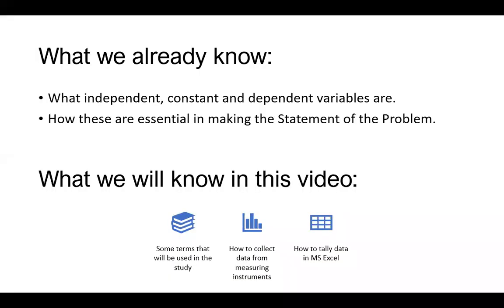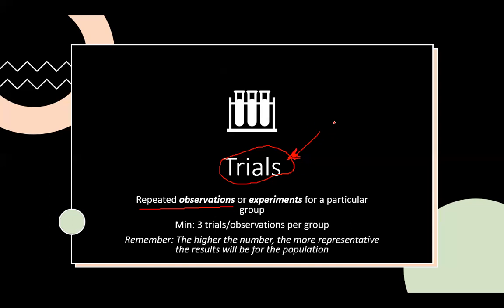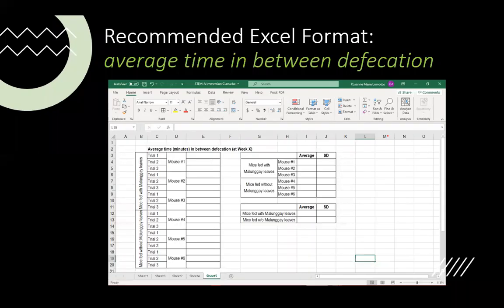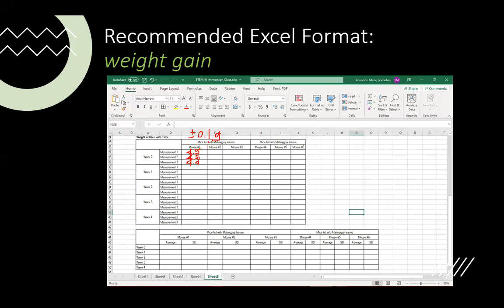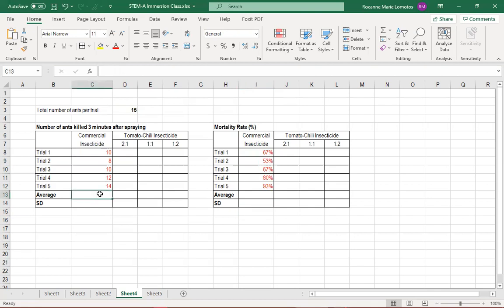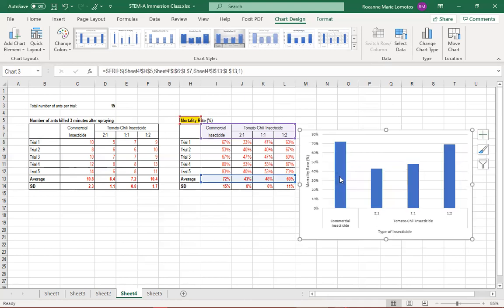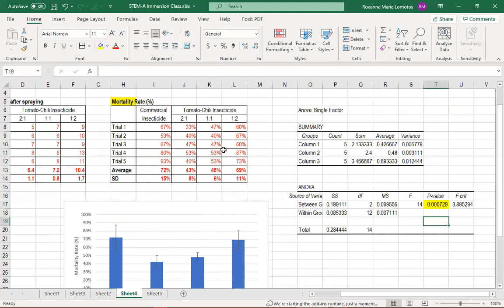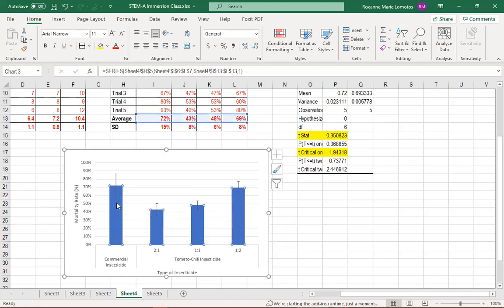Video #4. Collecting and Processing Data (with examples)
This video discusses collecting and processing data with examples in Bislish (Bisaya + English)